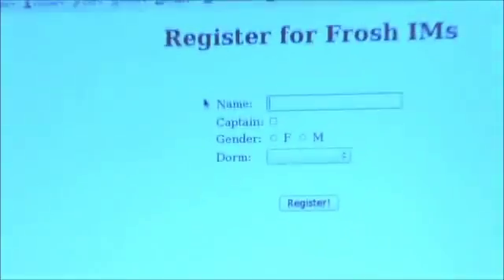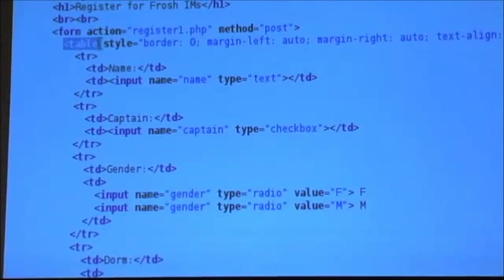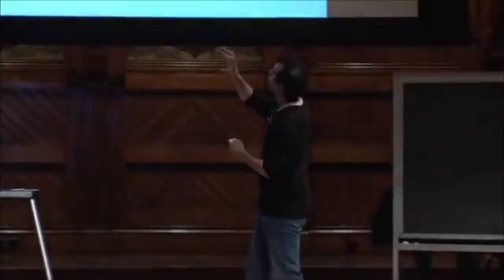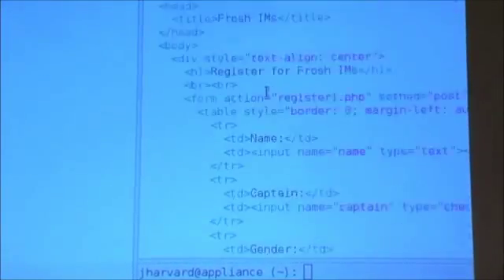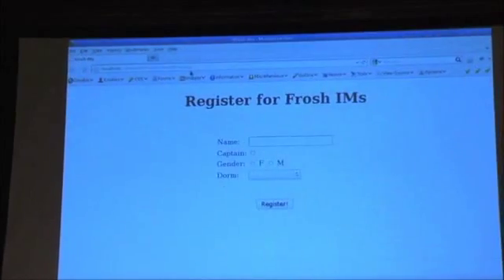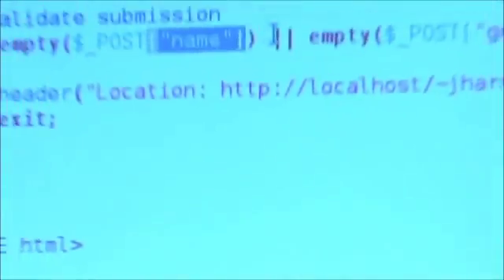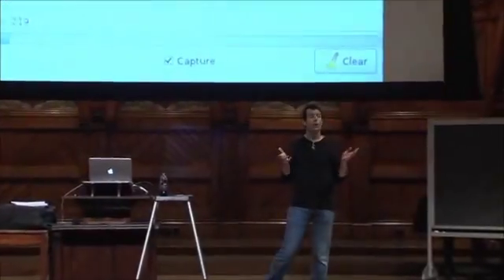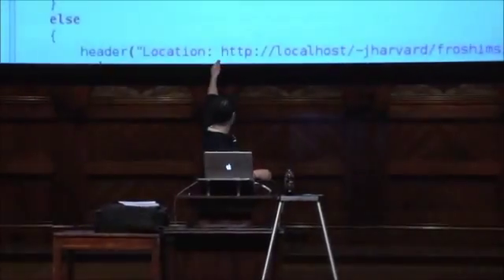CS50W4_PHP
PHP